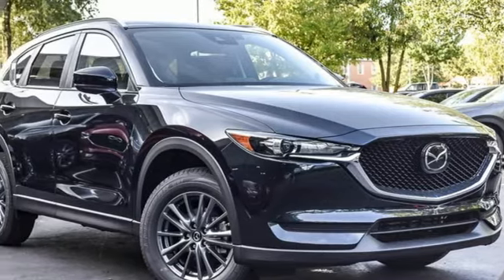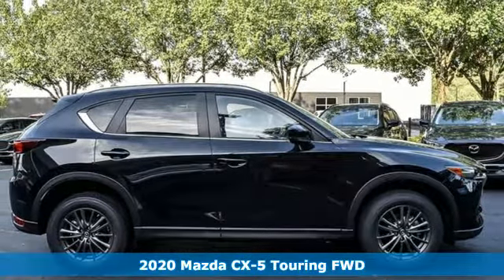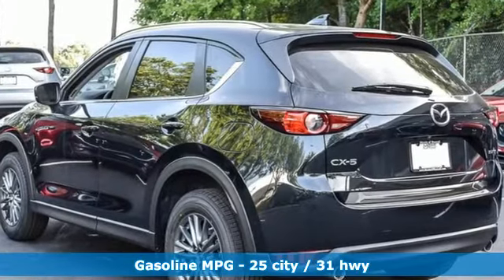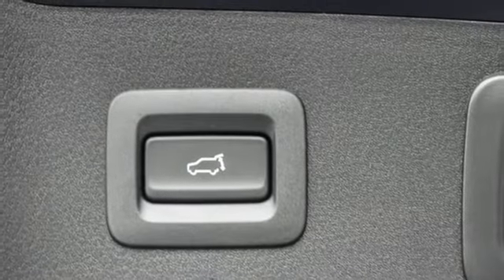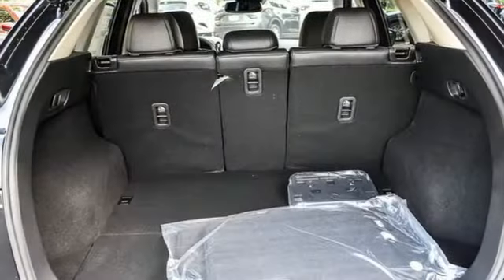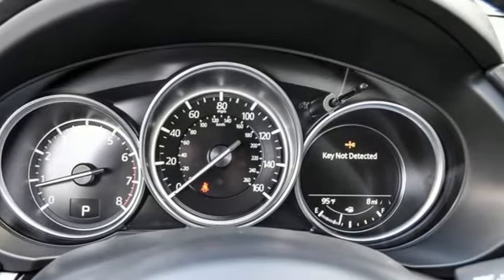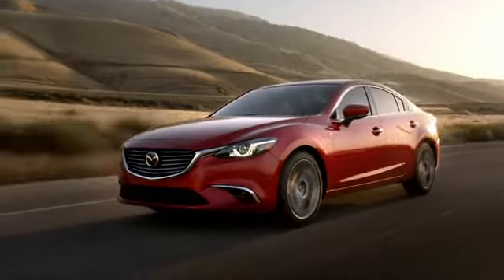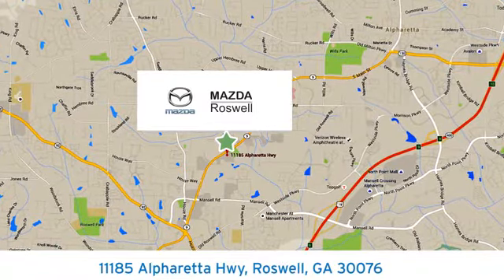New 2020 Mazda CX-5 Roswell GA Atlanta, GA #843387 - SOLD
Year: 2020
Make: Mazda
Model: CX-5
Trim: Touring
Engine: SKYACTIVA® 2.5L 4-Cylinder DOHC 16V
Transmission: 6-Speed Automatic
Color: Black
Interior: Black
Stock #: 843387
VIN: JM3KFACM1L0843387
 $2,500 off MSRP! Priced below KBB Fair Purchase Price! Jet Black Mica 2020 Mazda CX-5 Touring FWD 6-Speed Automatic SKYACTIVA® 2.5L 4-Cylinder DOHC 16VbrWindow Tint, Rear Bumper Guard, Mobile Clear Shield Included!.br25/31 City/Highway MPG

Address:
11185 Alpharetta Hwy